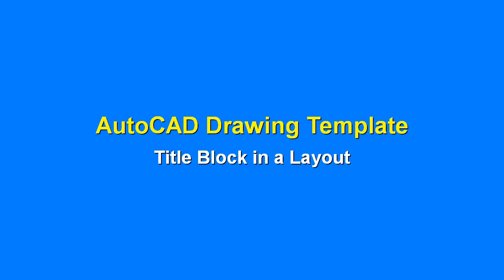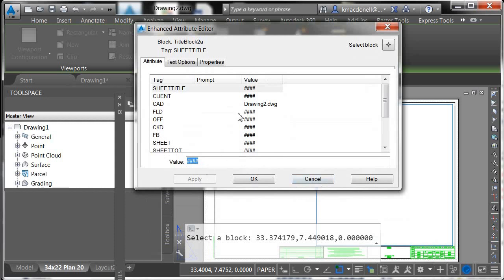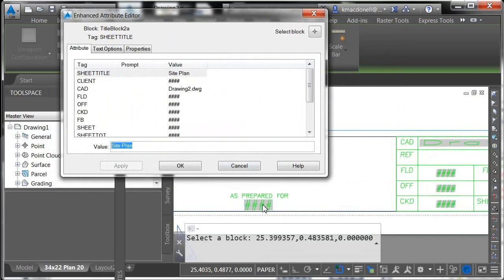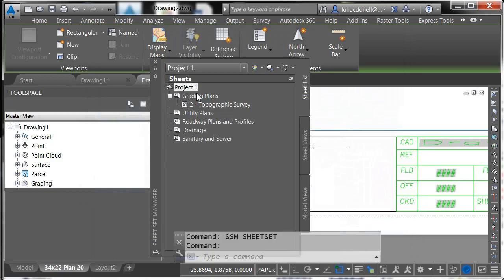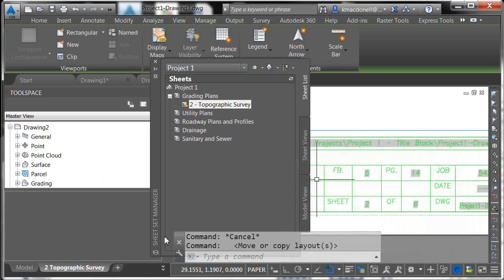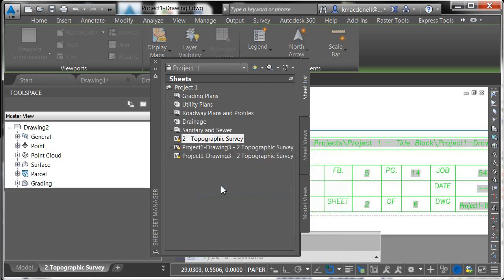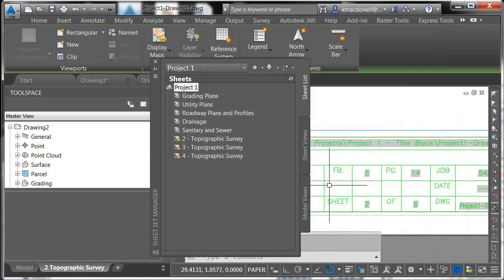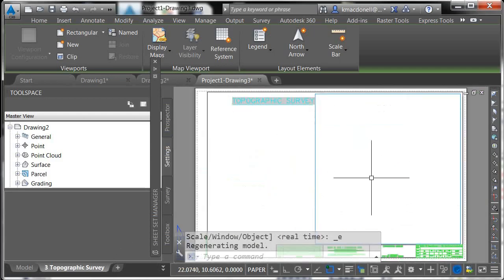Adding a Title Block to a Layout in AutoCAD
Using a custom block with attributes is the best way to configure a layout to display a title block and border.  It is also the best way to manage the data you want to display in the title block.  The block used is configured for use in two ways.  First, you can edit the values of the block attributes directly. Second, if you use a sheet set, the values in the custom properties of the sheet set can display in the block attribute instead of editing the attribute value directly.